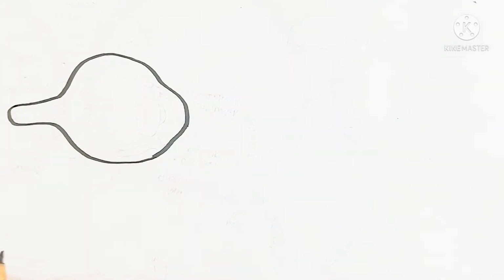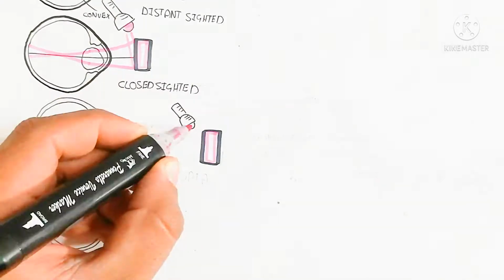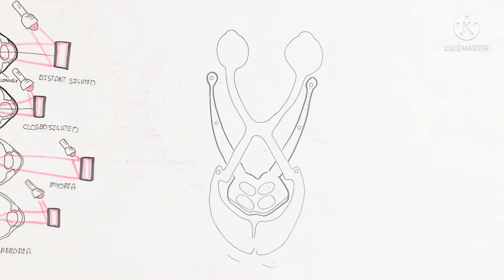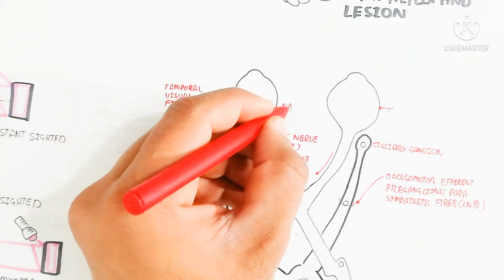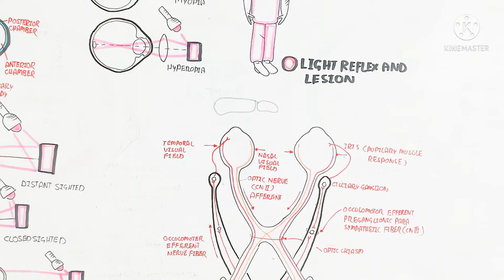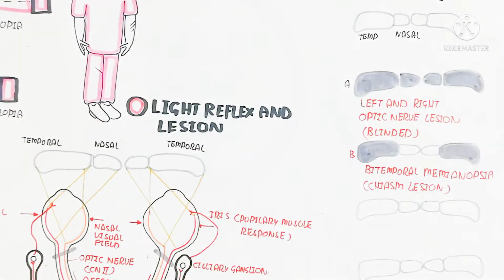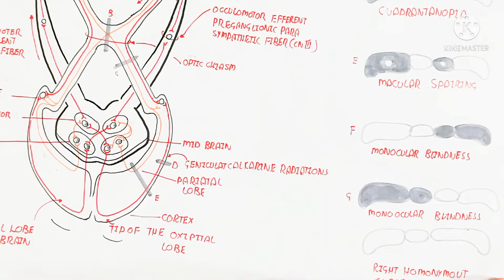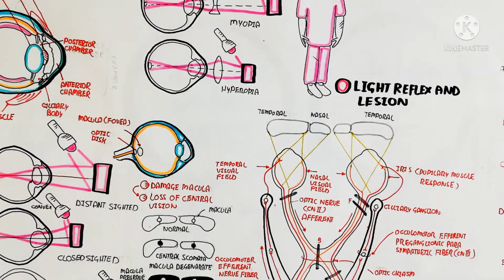light reflex and myopia|hyperopia|lesion of nerves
in this video i discussed about the light reflex and myopia|hyperopia|lesion of nerves